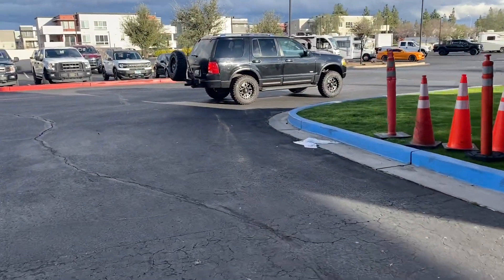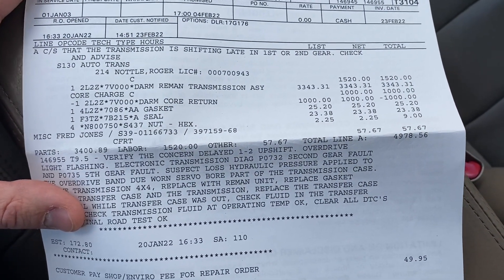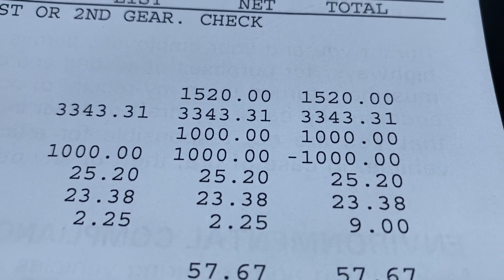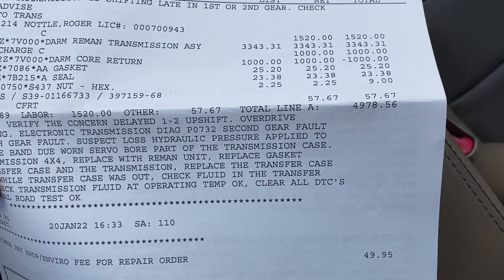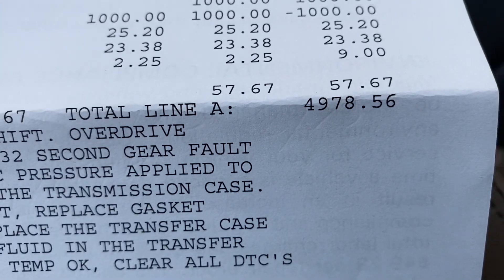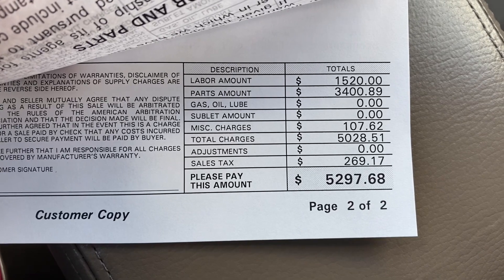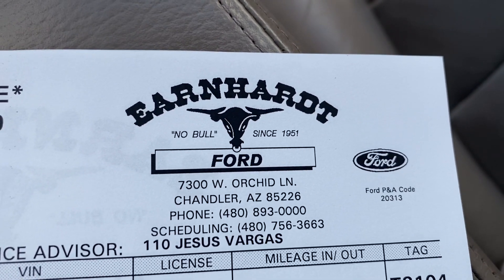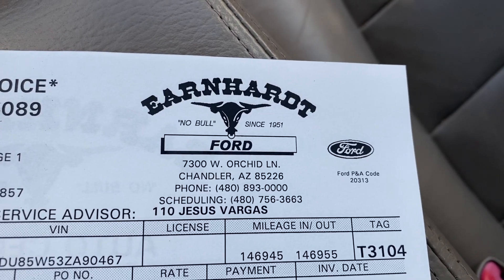Transmission Failure & Replacement 2003 Ford Explorer